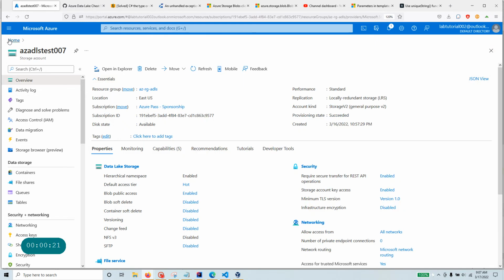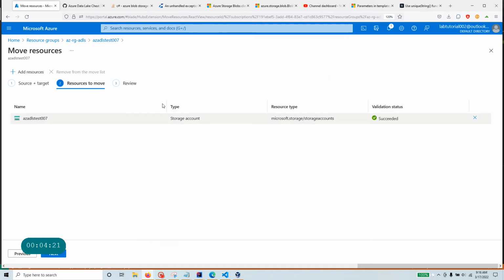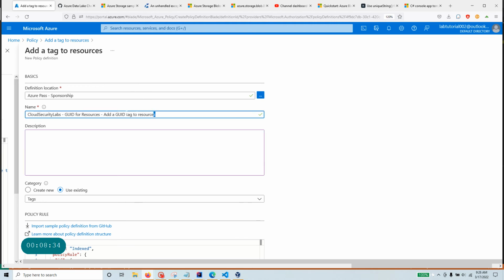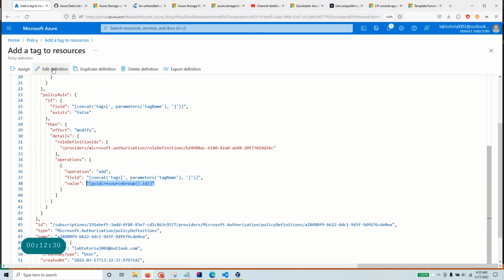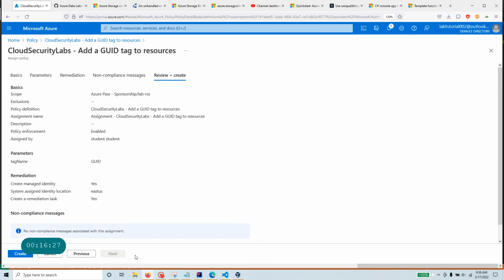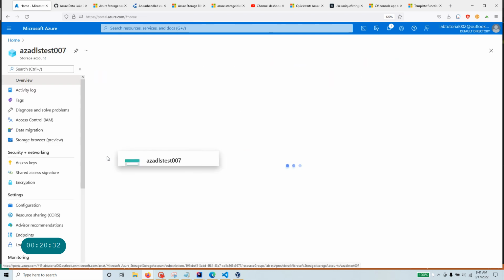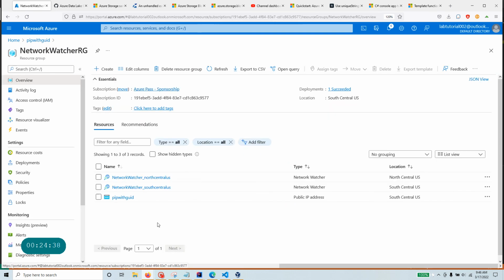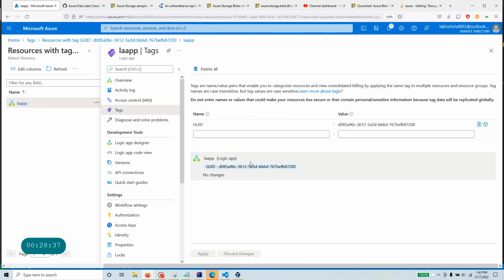Azure Policy: Create GUID as a TAG for all Azure Resources -Useful for CMDB data management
- When Azure resources are moved from one resource group to another, their GUID also changes.
- I have demonstrated how to create a custom policy, how to check for results and fix issues with policy
- I have provided one way to create the GUID tag automatically using Azure policy.